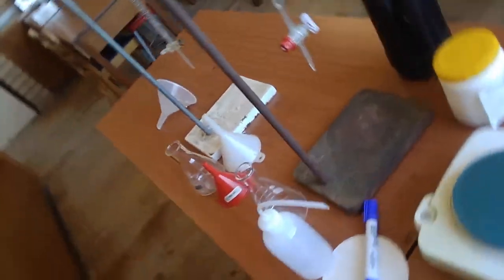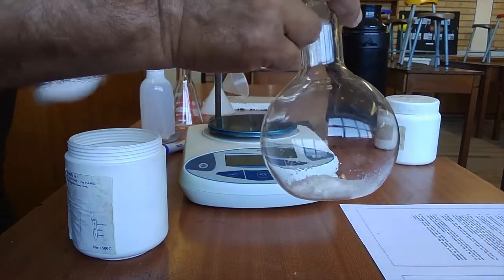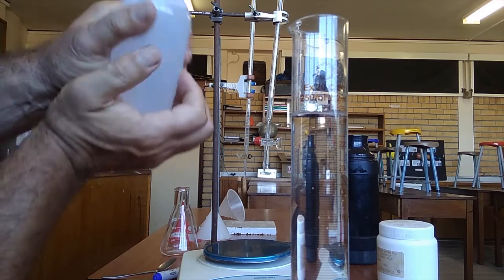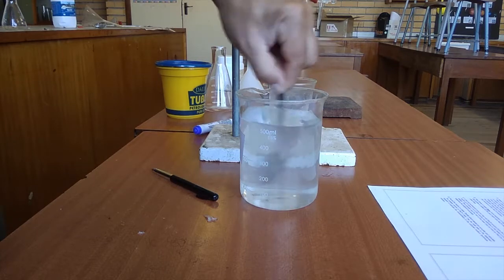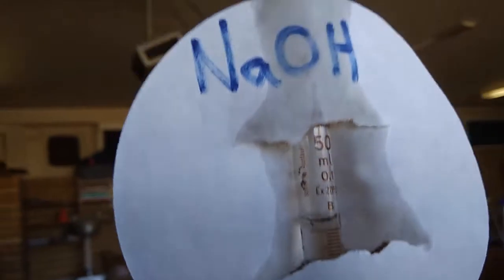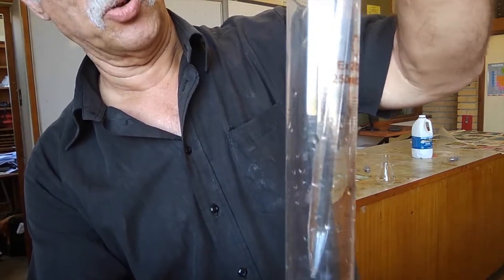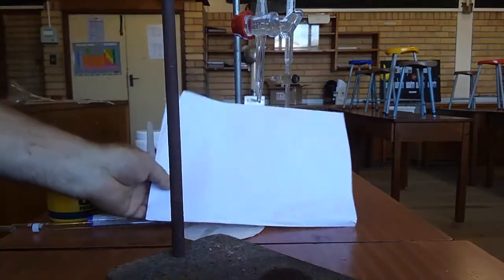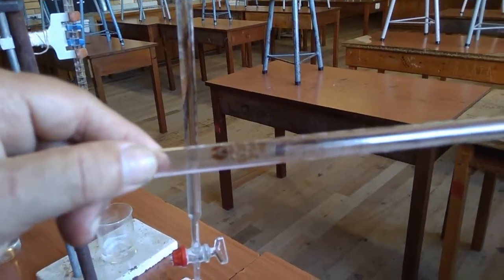Titrating oxalic acid with sodium hydroxide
WE titrate an acid with a base using phenolphthalein to see the change